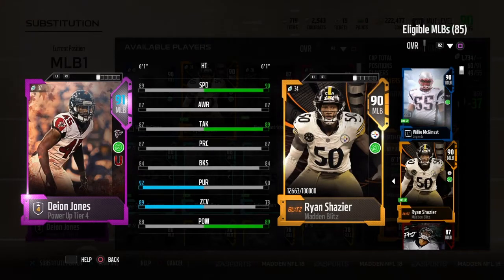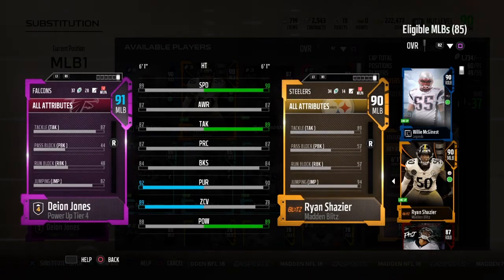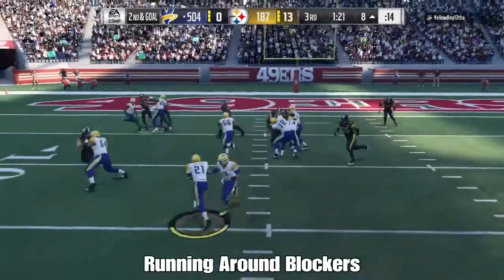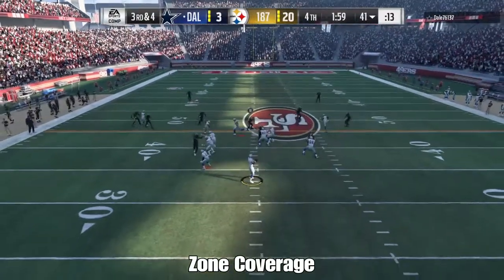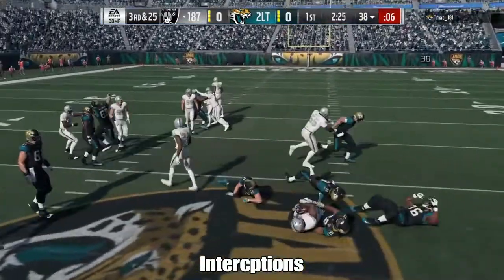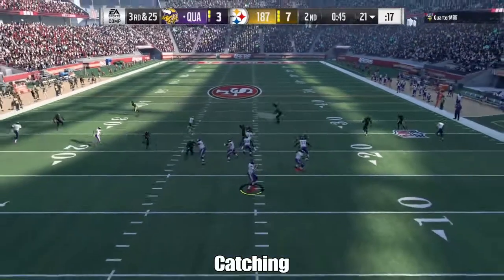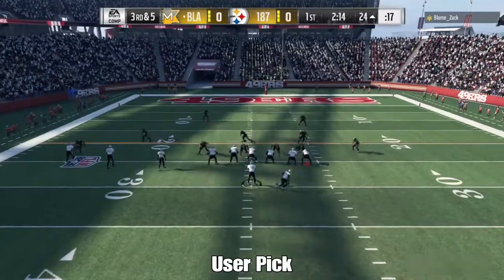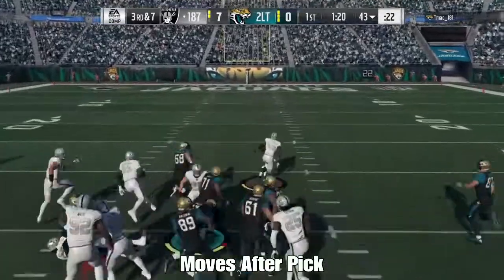90 Power Up Tier 4 Thanksgiving Deion Jones Review | Madden 18 Ultimate Team Player Review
That's a long title